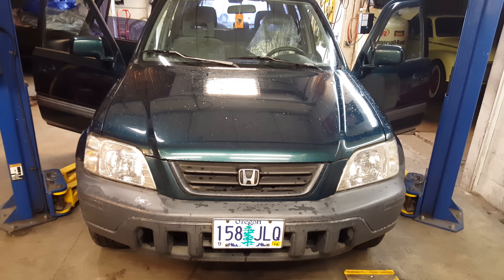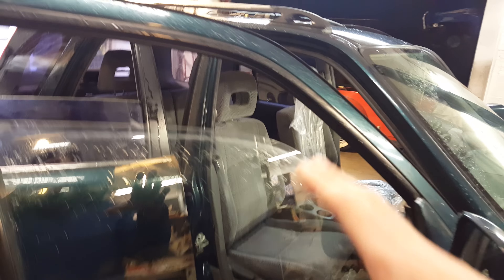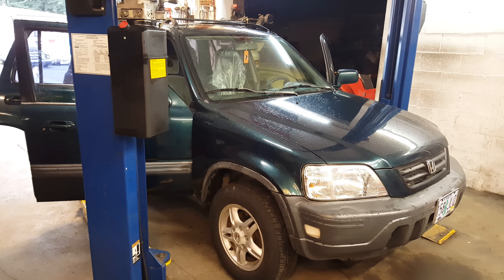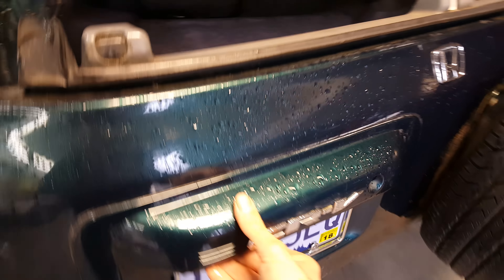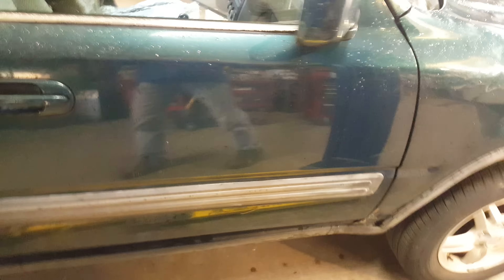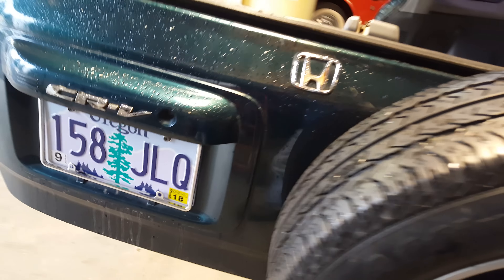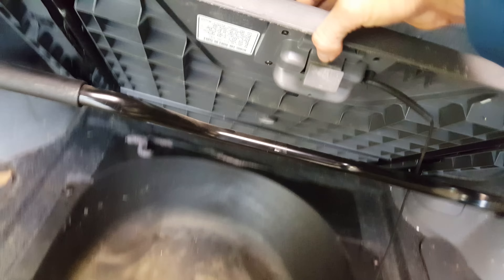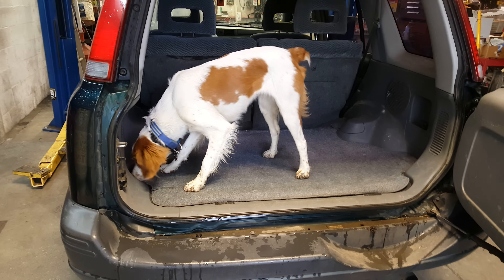Saving the CRV